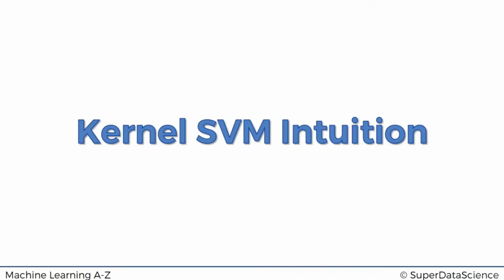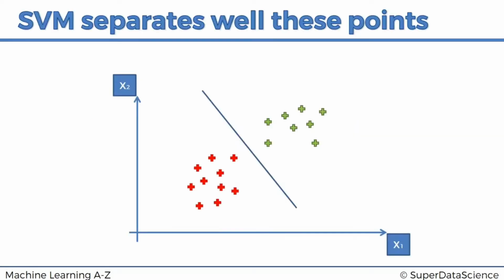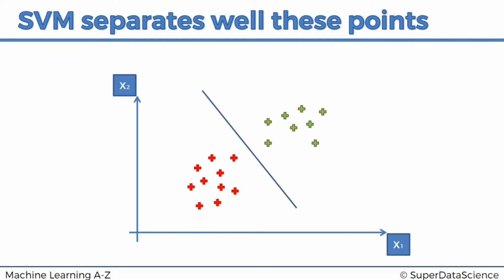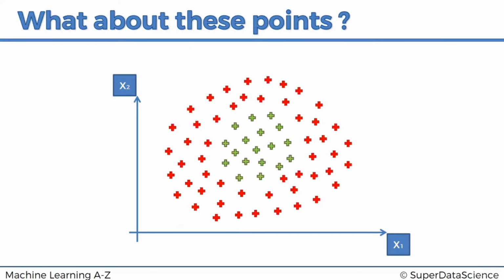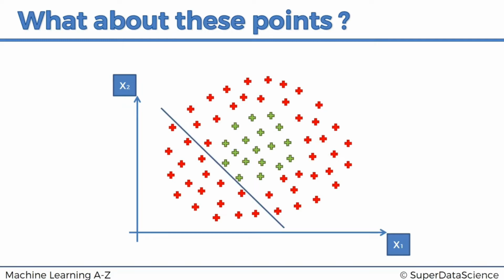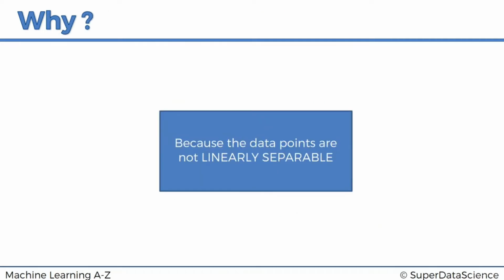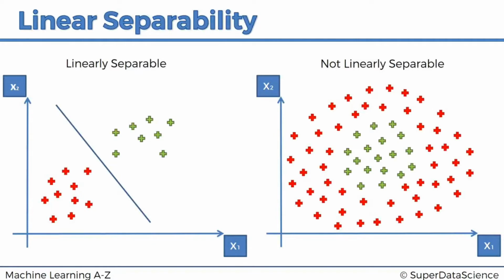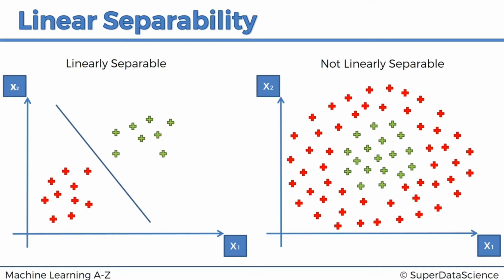kernel svm intuition video 94 machine learning